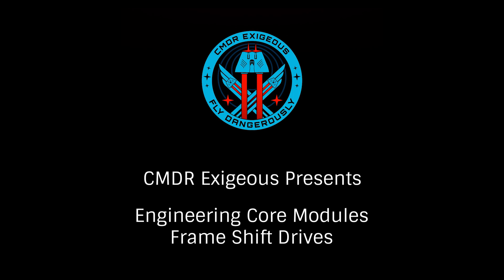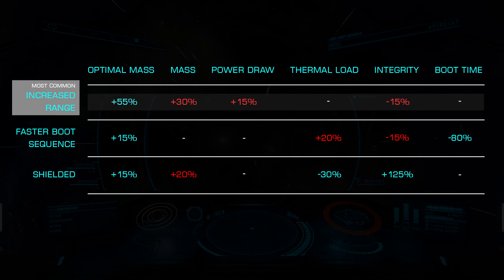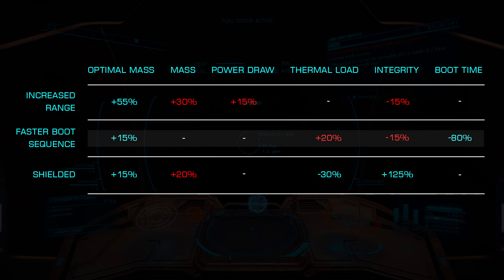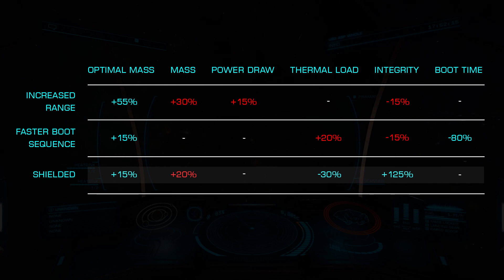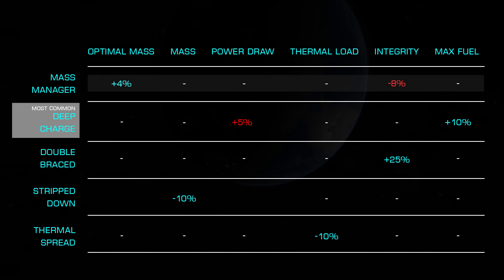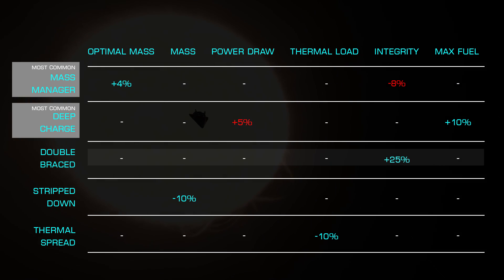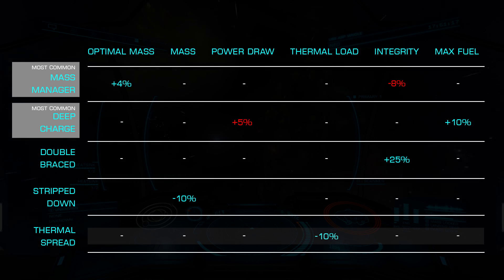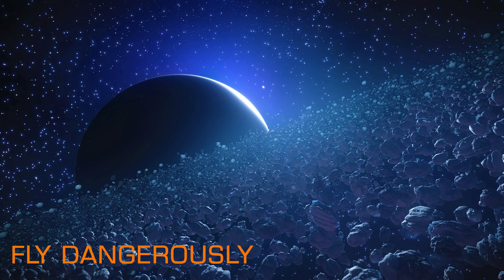Engineering Explained: Frame Shift Drives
In this tutorial we look at engineering frame shift drives.  You'll need the engineer Felicity Farseer unlocked to gain access to these blueprints and experimental effects.